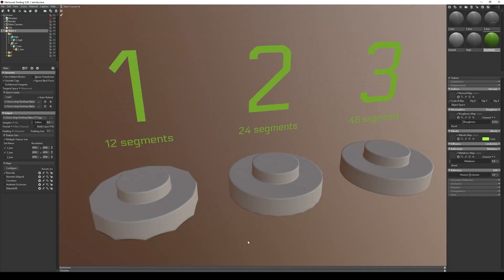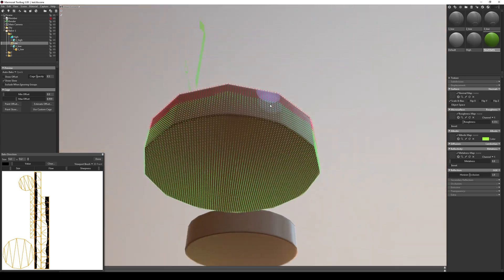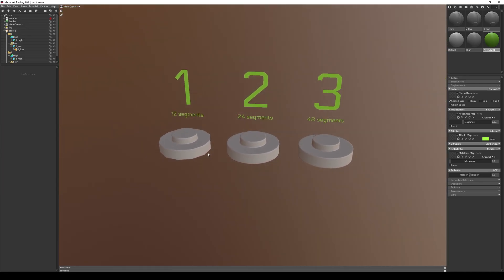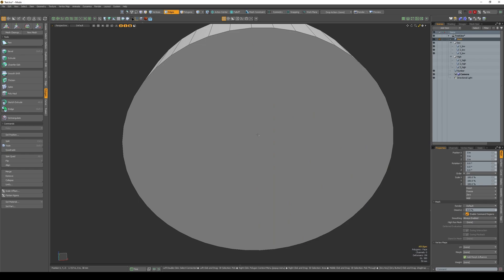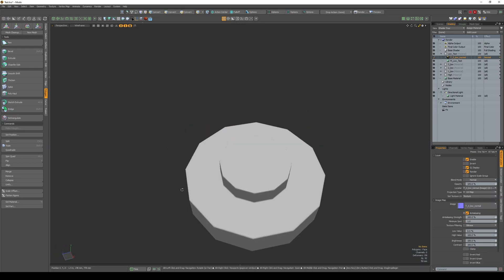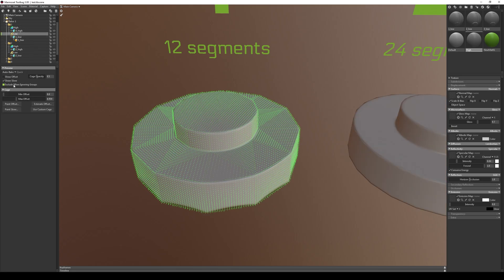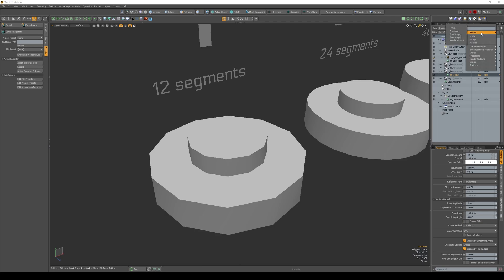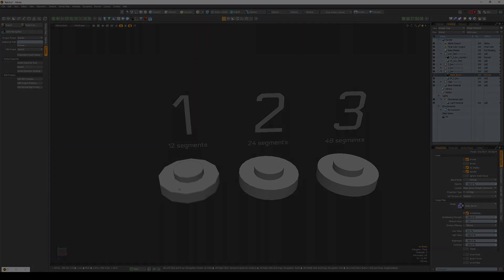BAKE TIPS | BAKE LOW POLY | Modo Tutorial | MARMOSET - MODO